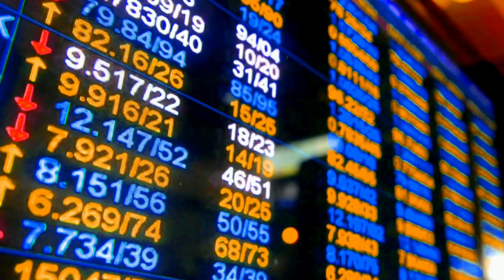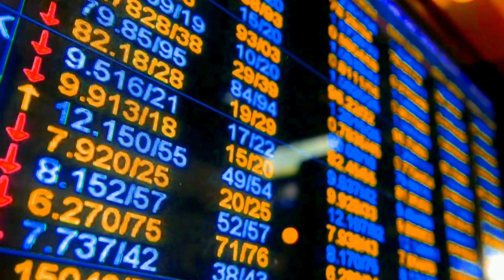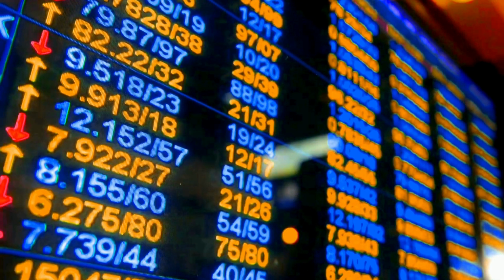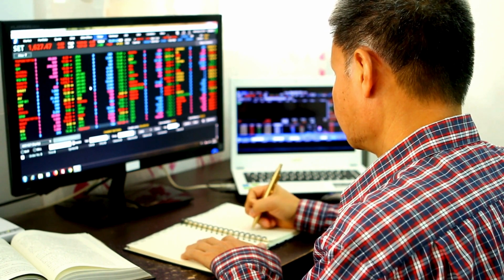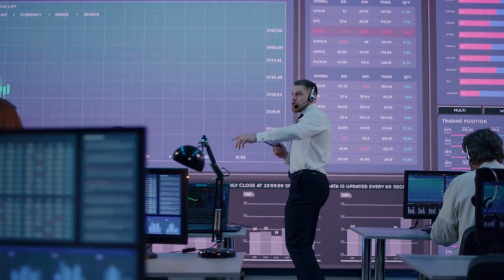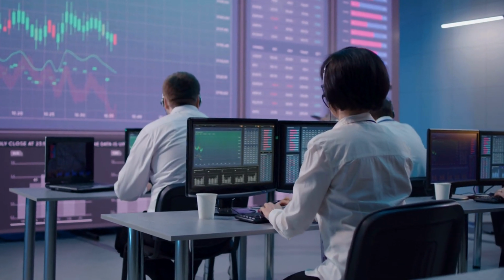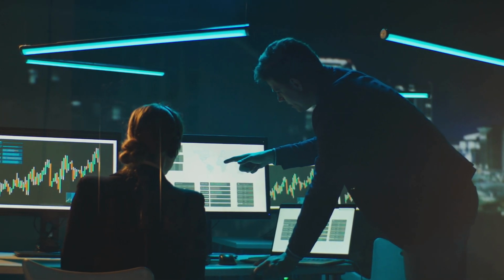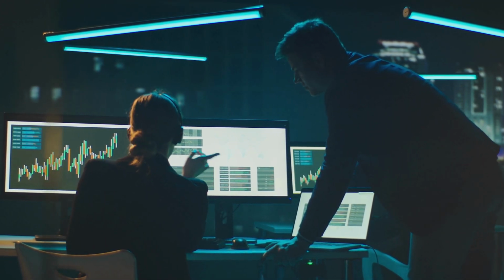The Role of a Broker in Forex Trading: Your Bridge to the Market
In the world of Forex trading, the term "broker" is fundamental. It's the starting point for anyone looking to venture into the global currency market. But what exactly is a broker, and what role does it play in this intricate financial ecosystem? Imagine you want to trade in Forex; you can't access the market directly. Instead, you need an intermediary to connect your trades to the entities buying and selling currencies on a global scale. That intermediary is the broker.

A broker is a company—or sometimes an automated platform—that acts as the bridge between traders and the Forex market. Its primary function is to facilitate the buying and selling of currency pairs, ensuring that transactions are executed quickly and efficiently. Brokers provide access to trading platforms that allow users to analyze charts, execute orders, and monitor their positions in real time.

There are two main types of brokers: Market Makers and ECN/STP brokers. Market Makers, as the name suggests, create an internal "market" for their clients. In this case, when you place an order, the broker acts as the counterparty, buying when you sell and selling when you buy. This setup can create a potential conflict of interest since your losses might translate into their gains. On the other hand, ECN/STP brokers connect your orders directly to the interbank market, without acting as the counterparty. This reduces conflicts of interest and may offer better pricing, although commissions are often higher.

Another crucial aspect of a broker is the spread, which is the difference between the bid price (the price traders are willing to buy) and the ask price (the price traders are willing to sell). This spread is a primary source of income for many brokers. Some also charge additional commissions for each trade. Therefore, when choosing a broker, it's important to consider not just the spread but also any extra fees and the overall trading conditions.

A broker's reliability is critical. One of the first steps for any trader is to verify whether the broker is regulated by a recognized financial authority. Regulators such as the FCA in the United Kingdom, CySEC in Cyprus, or the NFA in the United States oversee brokers to ensure fair and transparent practices. Trading with an unregulated broker can expose traders to unnecessary risks, such as losing access to their funds or experiencing price manipulations.

In addition to technical features, brokers often provide a variety of tools and educational resources, especially for beginners. From demo accounts to market analysis and tutorials, these resources can make a significant difference in a trader's learning curve and success.

In summary, the broker not only facilitates your transactions in Forex but also plays a decisive role in your trading experience. Choosing the right broker can significantly impact your outcomes by affecting your costs, market access, and the quality of tools available. Be sure to research, compare options, and read reviews before making a decision. In the trading world, the broker is your most important partner.